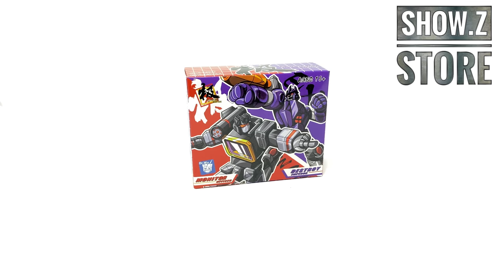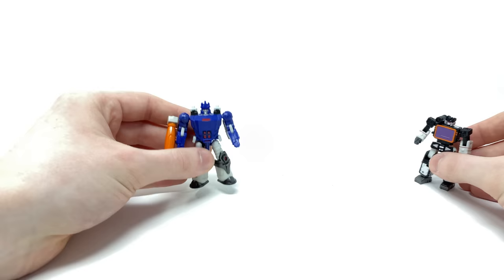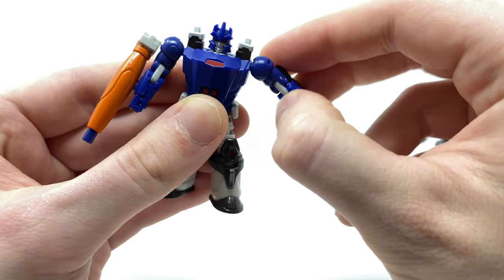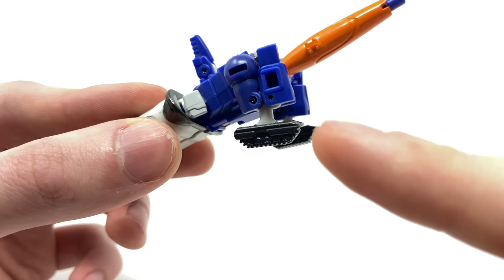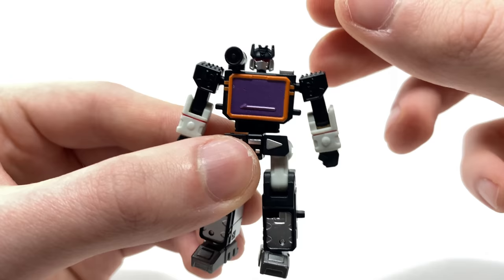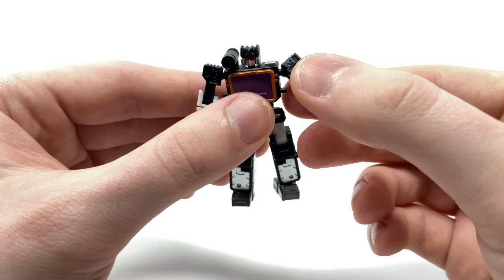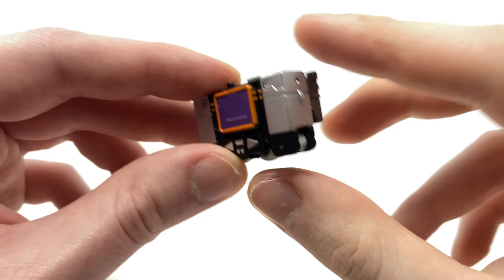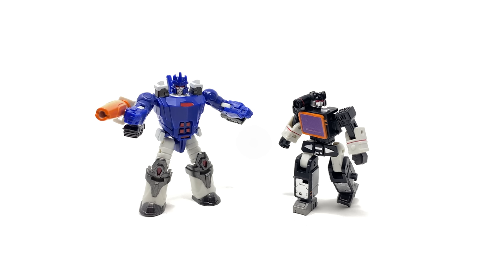Dr Wu Destroy Emperor Galvatron & Monitor Officer Soundblaster Review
Dr.Wu DW-E01 Destroy Emperpo Galvatron & DW-E02B Monitor Officer Soundblaster